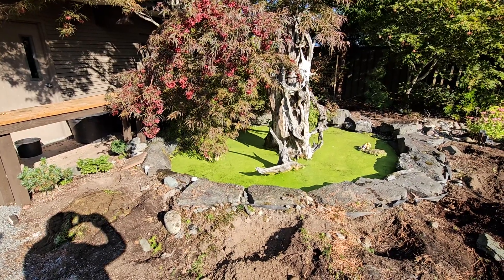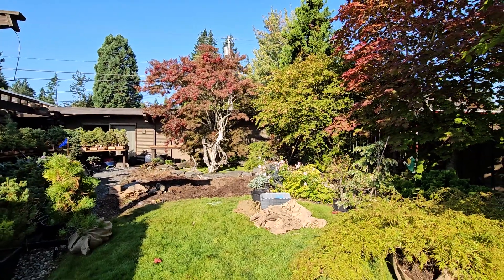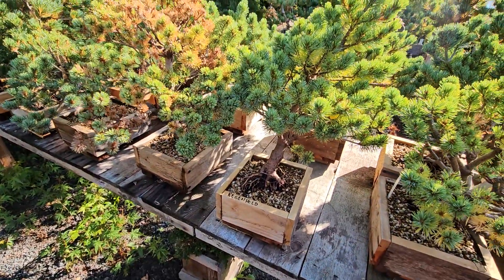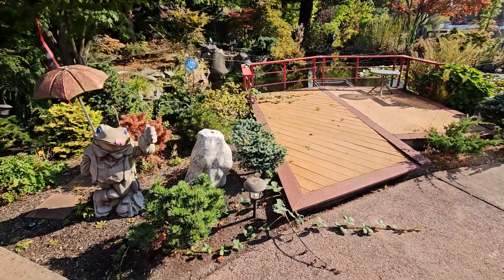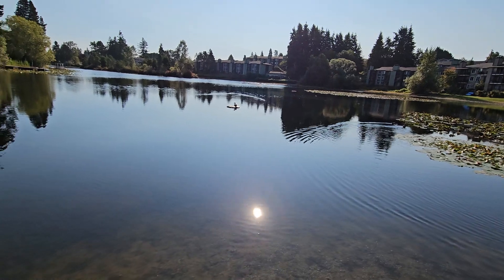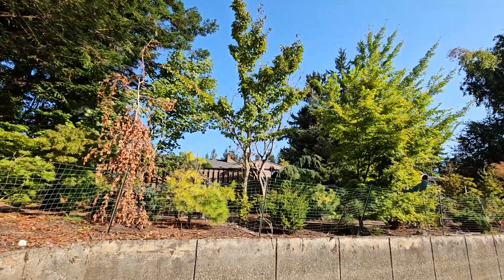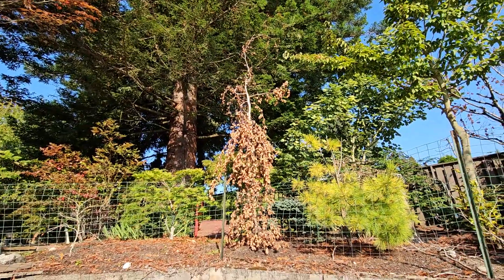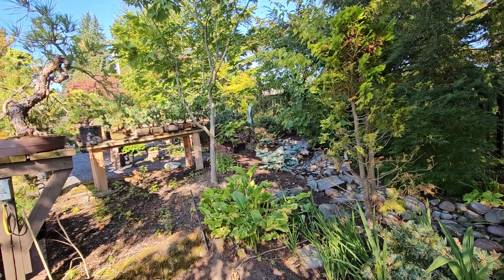Early Fall Japanese Maples - Amazing Maples